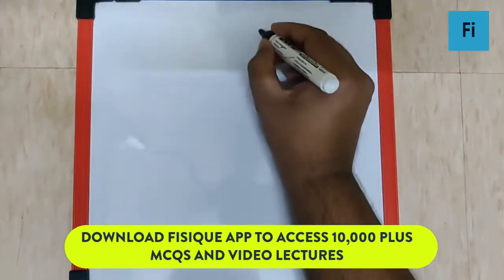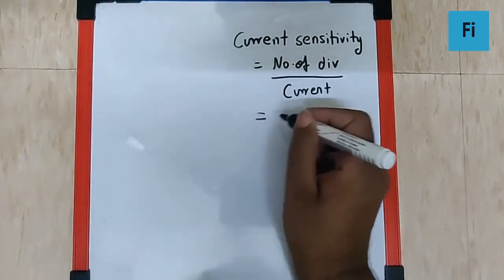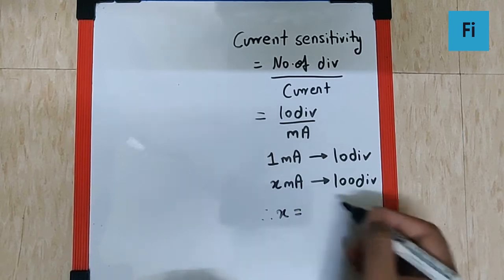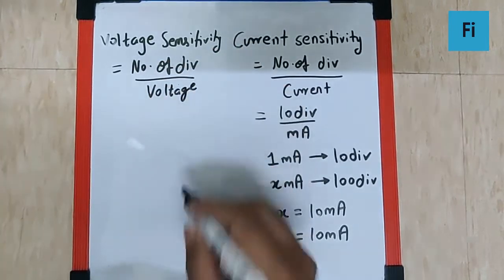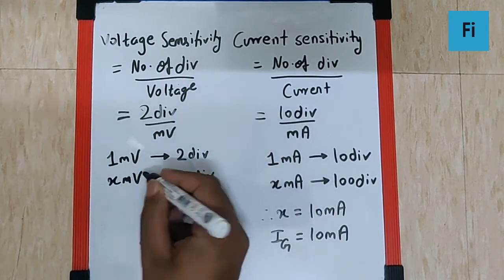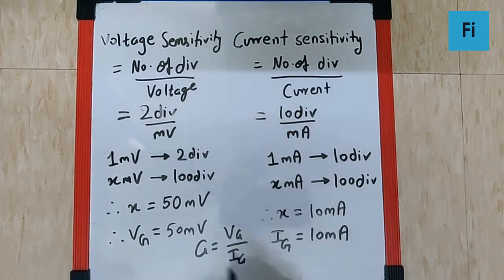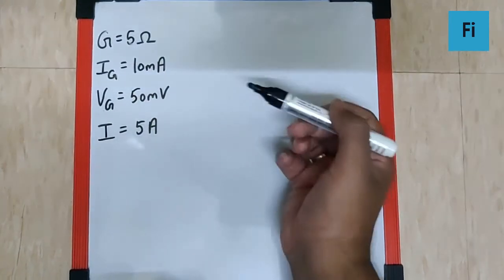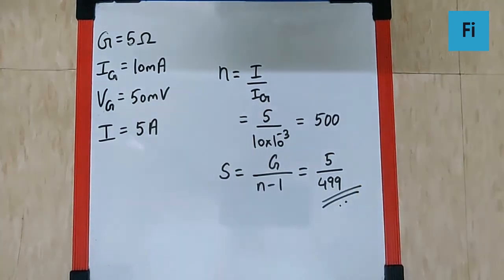A galvanometer with a scale divided into 100 equal divisions, has a current sensitivity ...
A galvanometer with a scale divided into 100 equal divisions, has a current sensitivity of 10 divisions per milliampere and a voltage sensitivity of 2 divisions per millivolt. To convert it into an ammeter of range 5 A, the necessary shunt resistance required is of:
a) 5/499 ohm
b)  5 × 499 ohm
c) 5/550 ohm
d)  5 ohm